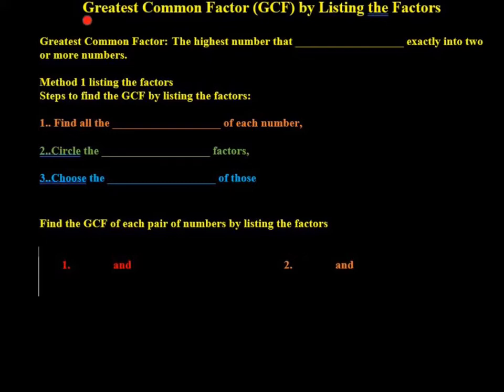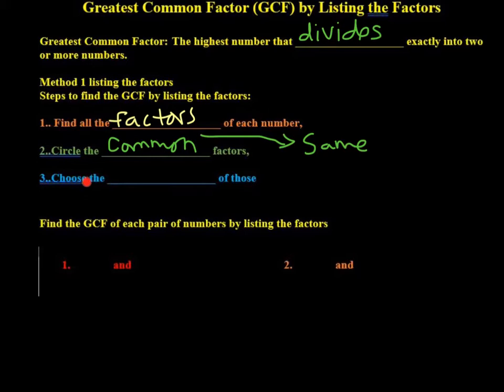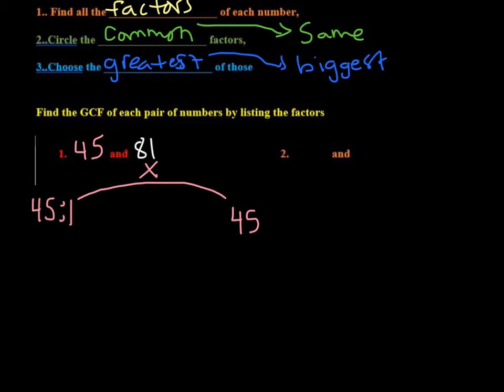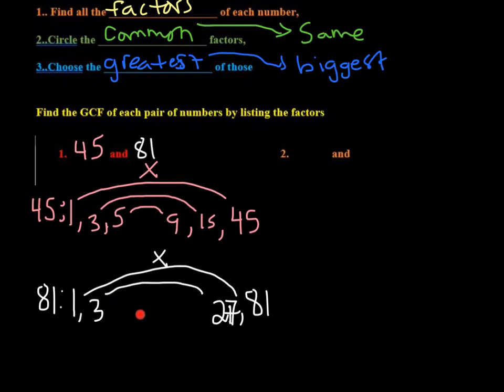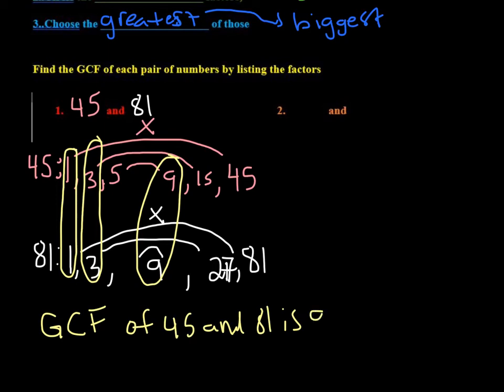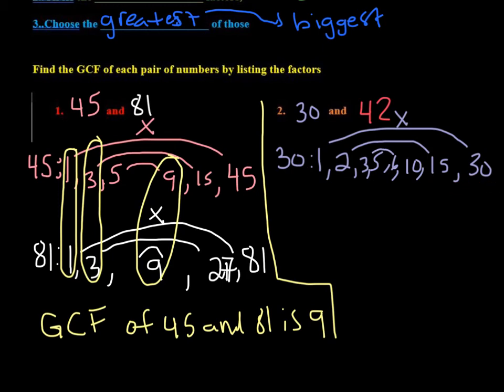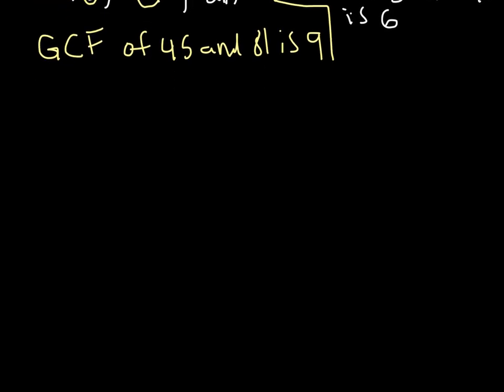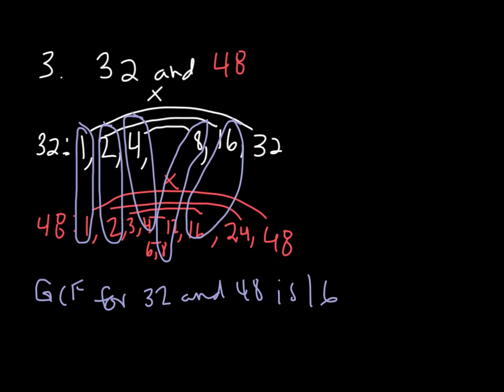greatest common factor (gcf) by listing factors